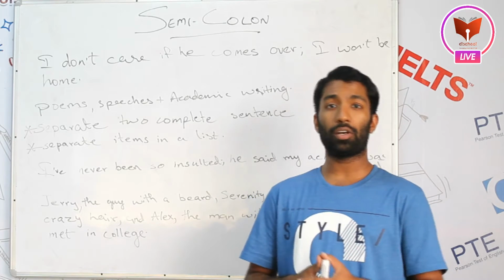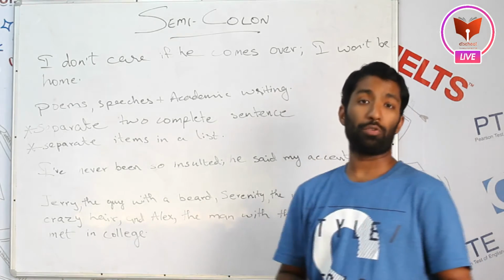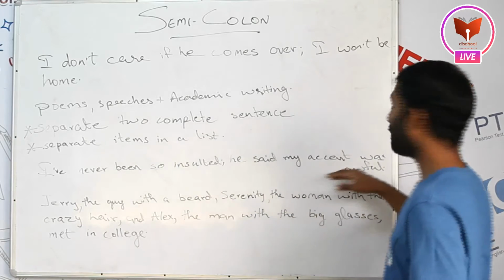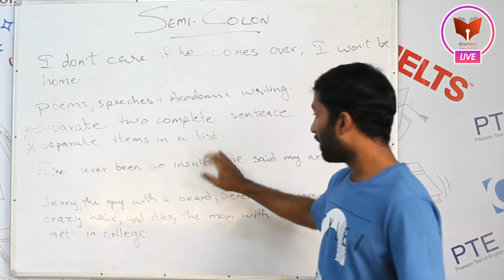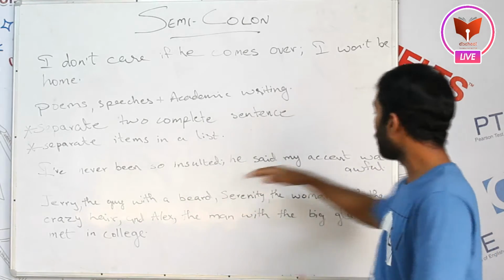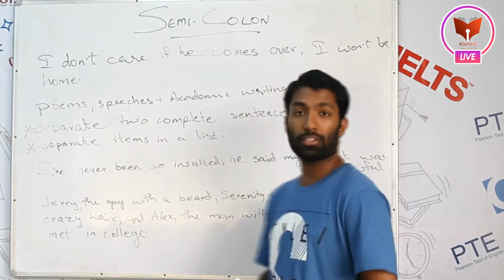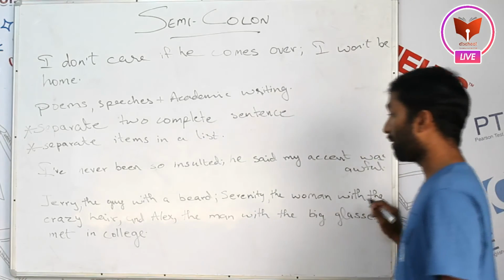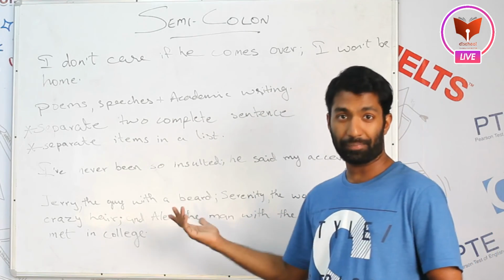IELTS: Semi-colon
An exclusive and unique learning experience is provided through our online channel. We equip you with all the fundamentals necessary to crack various English language proficiency tests.

ABOUT DL SCHOOL:
DL School, the sister concern of Amster Group! DL school provides IELTS General Assured CLB-9 coaching & OET training.

Assured CLB-9 Course offered by DL school after their one year of intense research. CLB 9 means Canadian Language Benchmark 9. It is the minimum IELTS score required by professionals to migrate to Canada. Assured CLB9 score is a 90 days training program conducted by
(i) An expert trainer from Canada
(ii) other faculties from Kerala.
For attaining CLB9 candidate needs to score a minimum of 8 scores in Listening and 7 scores in reading Writing and speaking.
Our course is divided into 5 parts
In the initial days, the candidates will be taught grammar, vocabulary, pronunciation, they will be given a minimum of 2000 words. During the next session, it is pre-IELTS preparation, where the students would be mentally & physically guided for the IELTS exam. The third part is CLB7, coaching will be given to attain scores for CLB 7 and the exam will be conducted on the final day and certificate would be provided. The second last session is training for CLB8, The students would be trained to achieve CLB8and Exam would be conducted and the certificate shall be provided
The final session is preparation for CLB9, tips, and tricks to parts CLB9 would be taught certificate would be provided after the exam on the final day. The certificates are given by DL school.